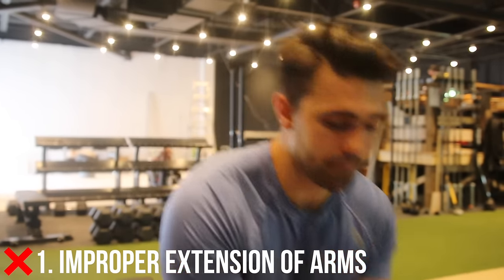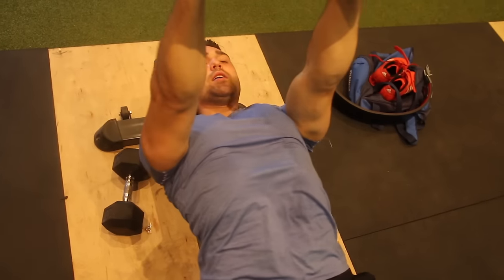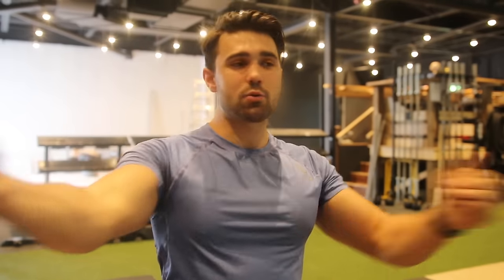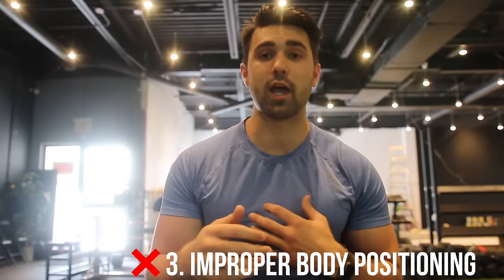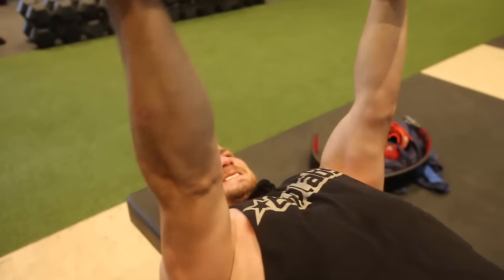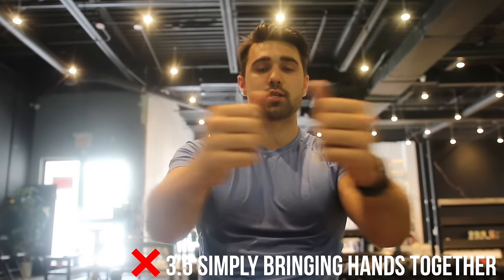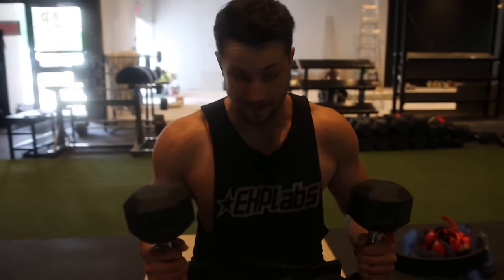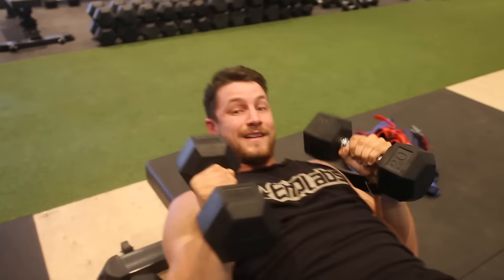How to PROPERLY Dumbbell Chest Fly | 3 Common Mistakes FIXED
FAR too many people perform the chest fly incorrectly. In this video, we go over a few common mistakes and talk about how to fix them.

Time Stamps:
Common Mistakes:
1. (0:42)- Improper extension of arms
2. (2:02)- Improper choice of weight
3. (2:33)- Improper body positioning
3.5 (3:10)- Simply bringing hands together
(3:50)- Proper Form